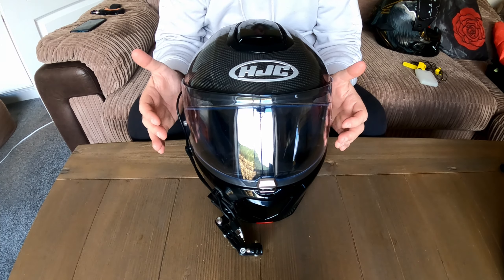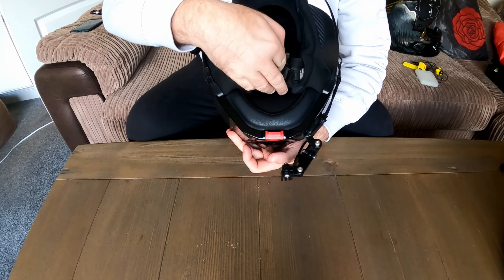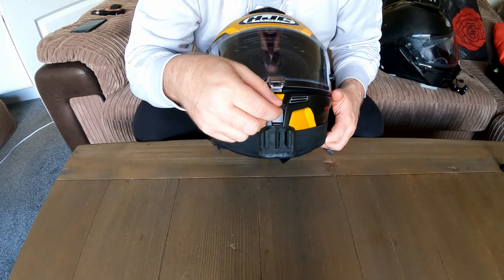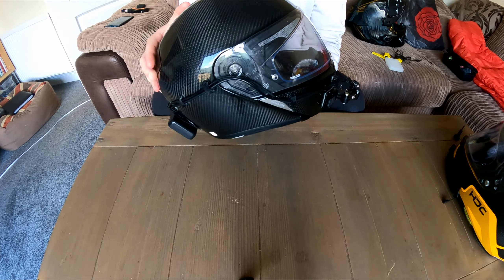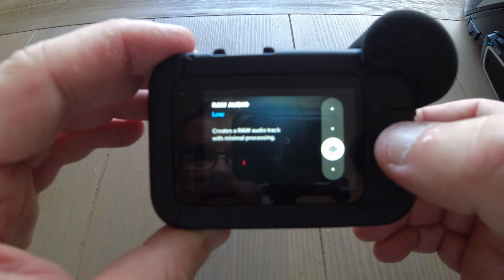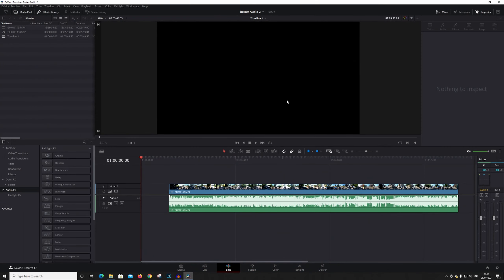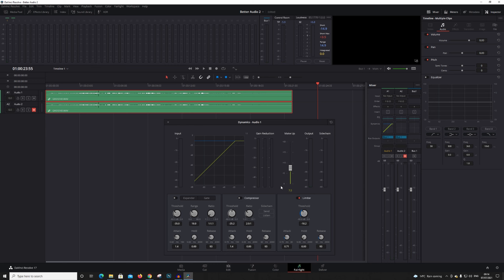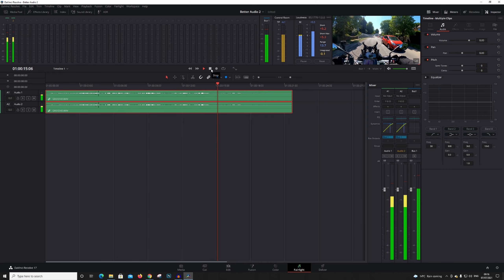HOW TO GET BEST AUDIO 2021 - VLOGGING SETUP | MotoVlog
Today I show you how I get the best audio quality from your vlogging set up.

Chapters
0:00 Start
0:18 Intro
0:39 Helmets
5:15 GoPro setup
6:21 Editing Audio

HAMA Microphone

BIKE:-
2015 BMW S1000XR

GEAR:-
Gloves - Furygan Zeus Textile Black
Trousers- Richa Everest Textile Jeans
Jacket - Segura leather jacket
Boots - BKS Evolution WP Pro
Helmet - HJC  R-PHA 70 Shuky - Yellow

VLOG EQUIPMENT:-
Camera 1 - GoPro Hero 9 - Max Lens mod - Media adaptor
Camera 2 - DJI OSMO ACTION
Mic - HAMA
Recorder - Tascam DR-05X